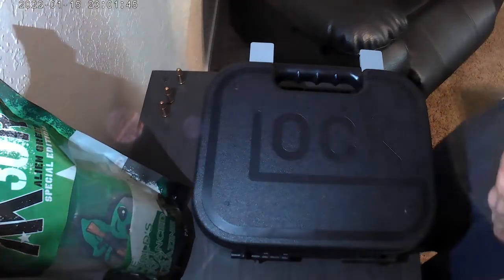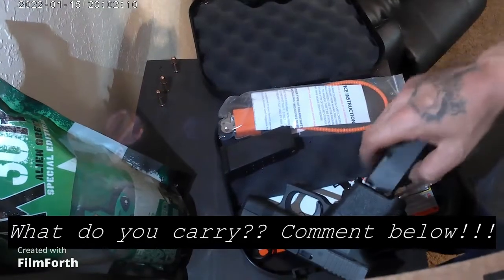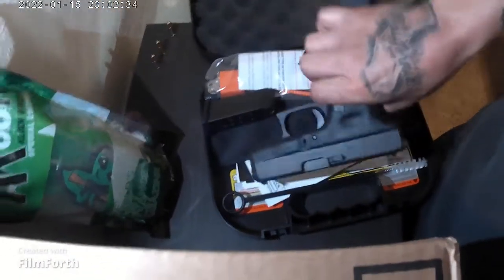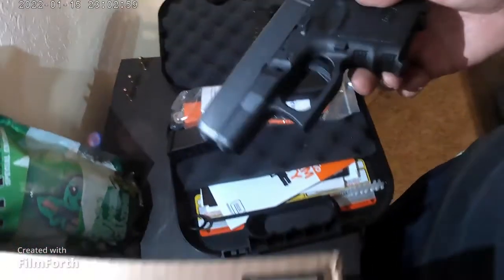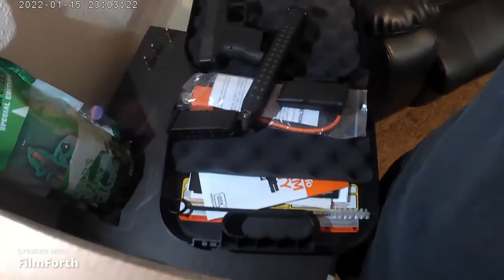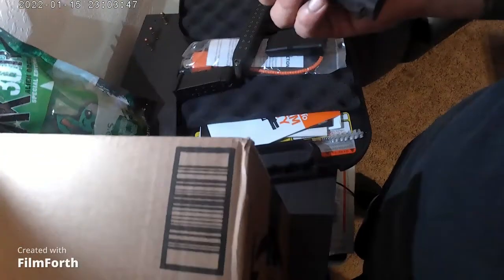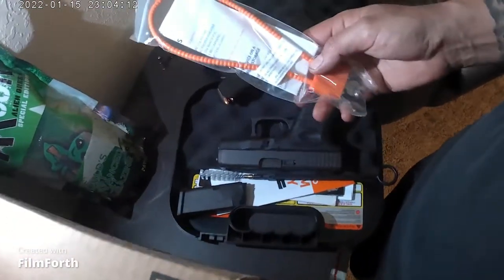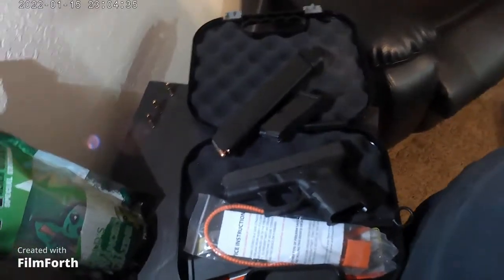Whats your daily carry?????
Glock 26 is my daily carry, what is your choice to carry??